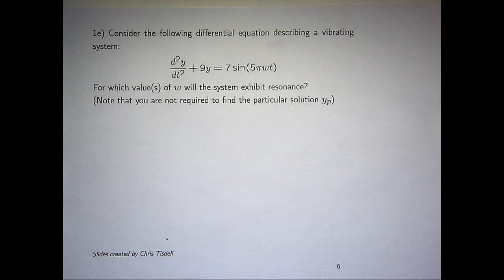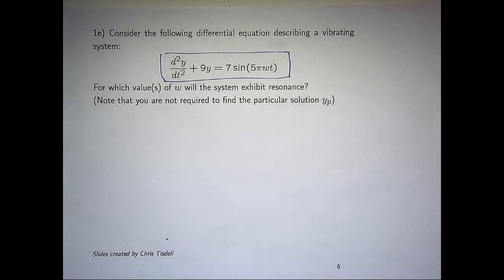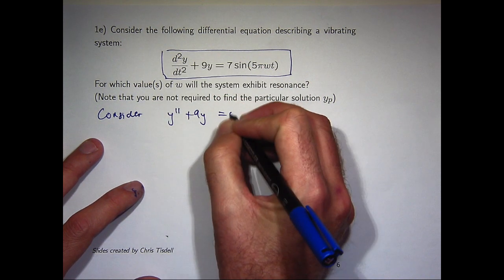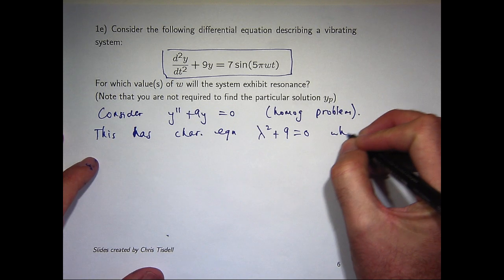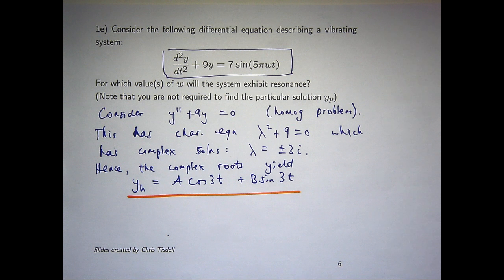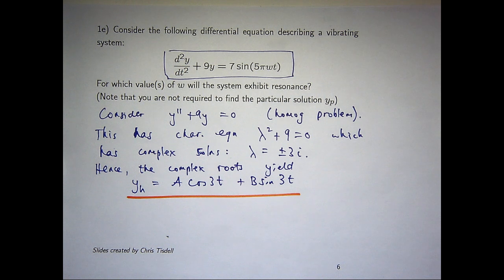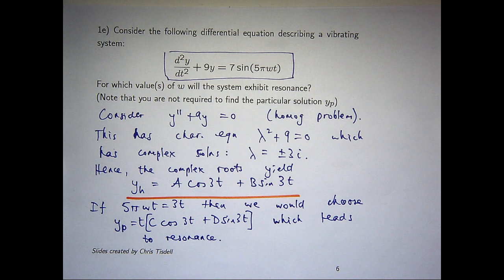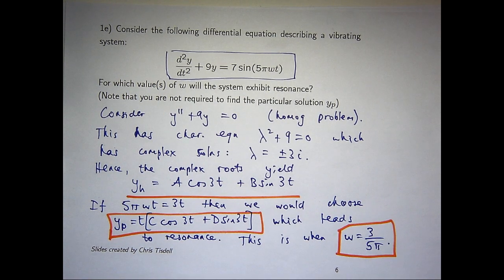Differential equations + resonance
A basic example on how to determine resonance in a differential equation.  The vibrating system is modelled and it is shown which values of the external forcing function will lead to resonance.